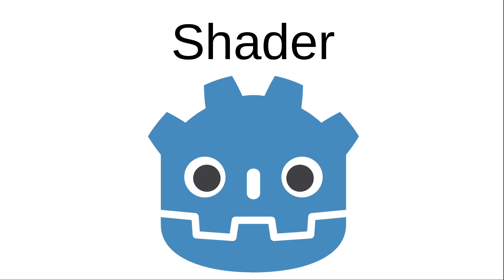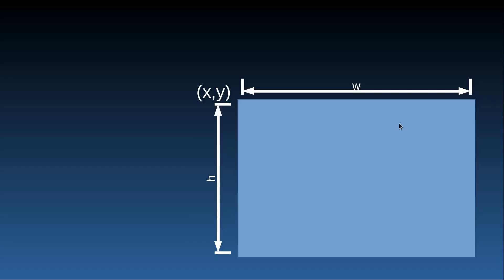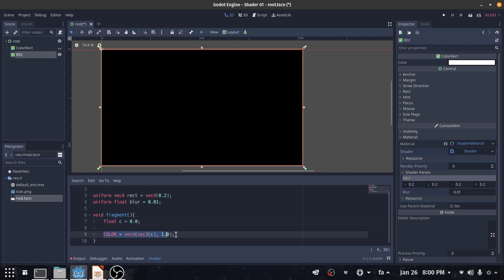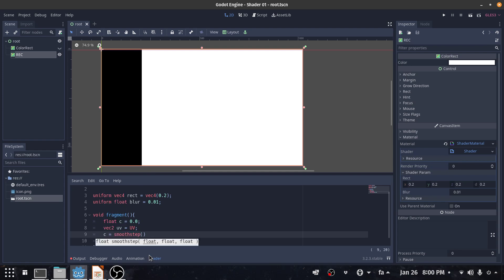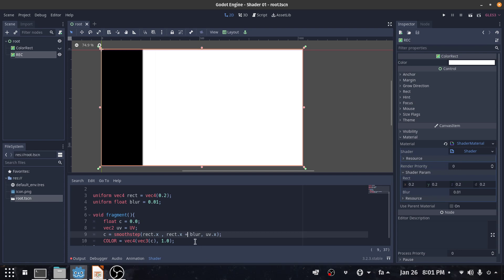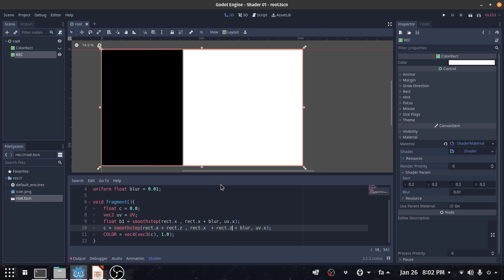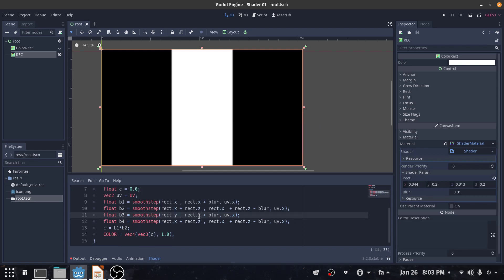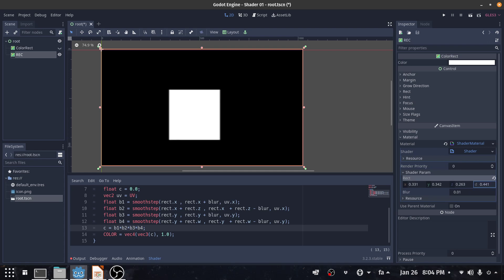how to create small rectangle with godot shader?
in this godot shader tutorial we are going to create a rectangle with godot shading language